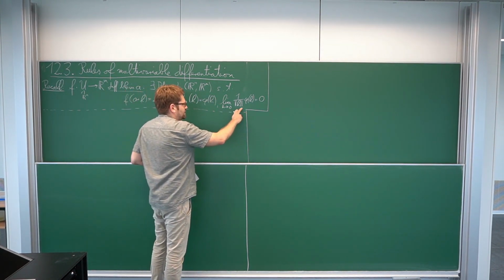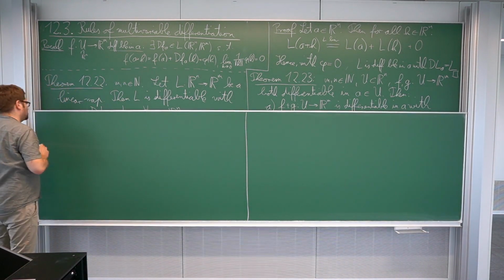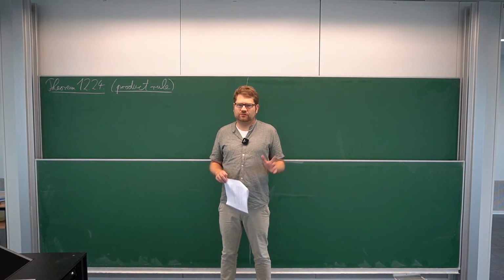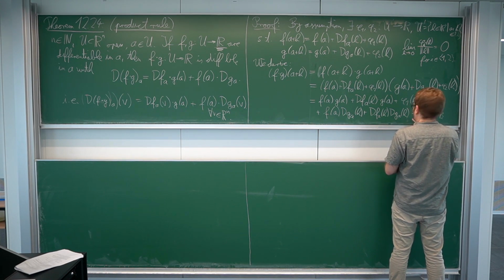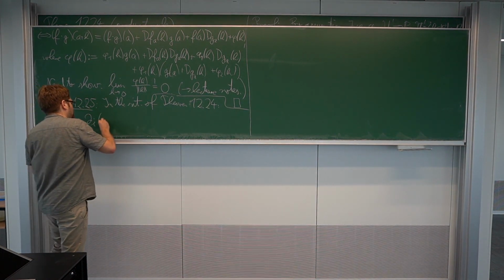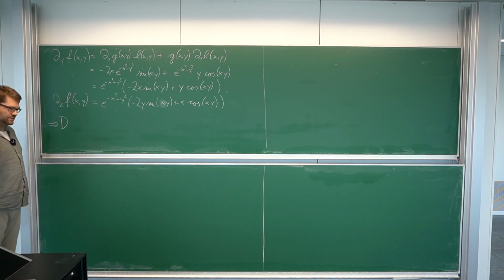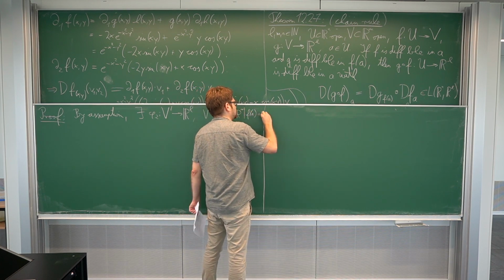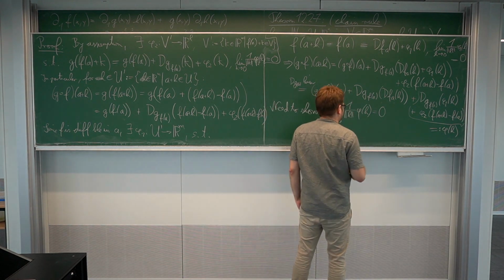12.3. Rules of multivariable differentiation (Part 1 of 2)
Contents of this video: differentials of linear maps, of sums and scalar multiples of maps, product rule, chain rule.